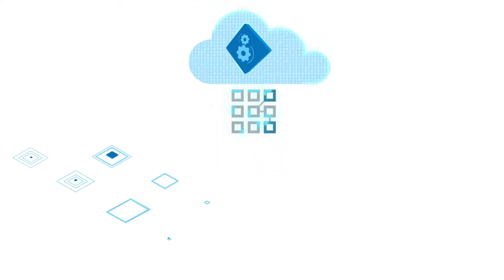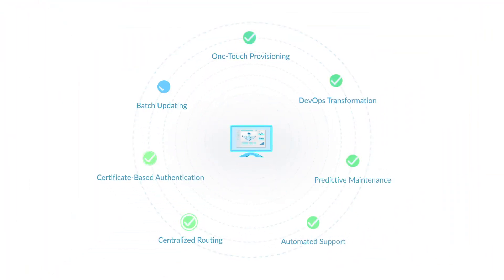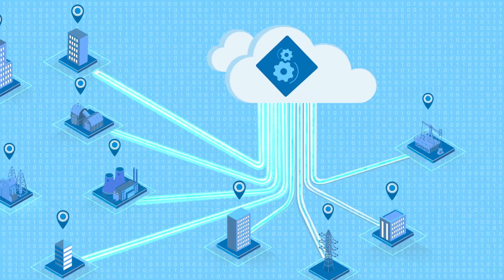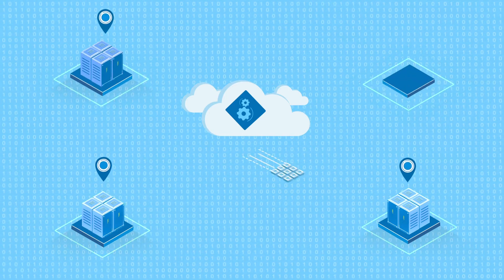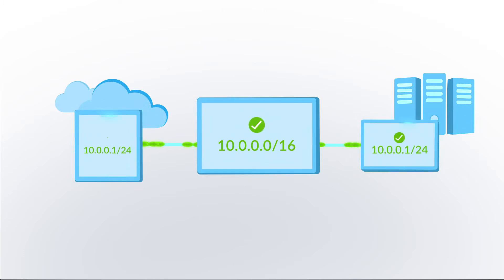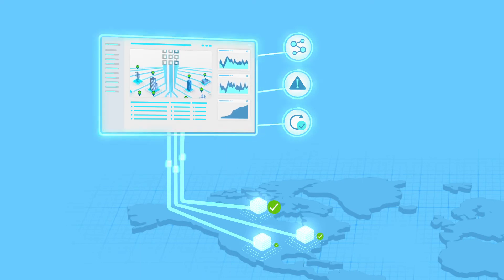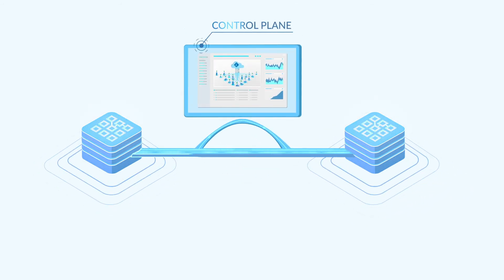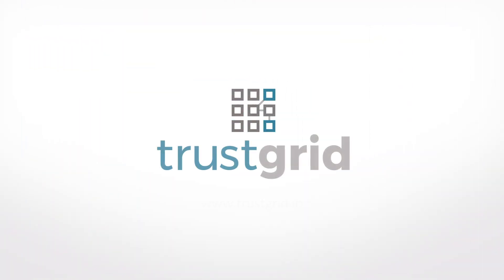How Does Trustgrid Work?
Trustgrid's software-defined networking enables cloud-hosted applications to easily connect to on-premise environments. This video gives an easy to understand overview of the architecture, features and benefits of the Trustgrid solution.